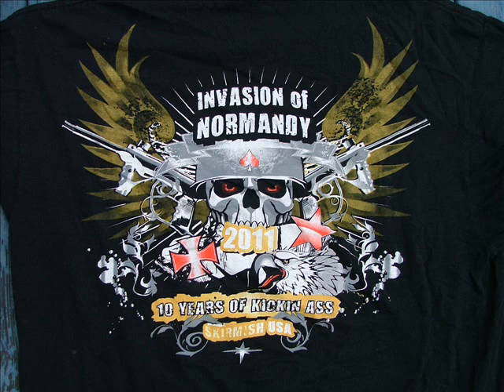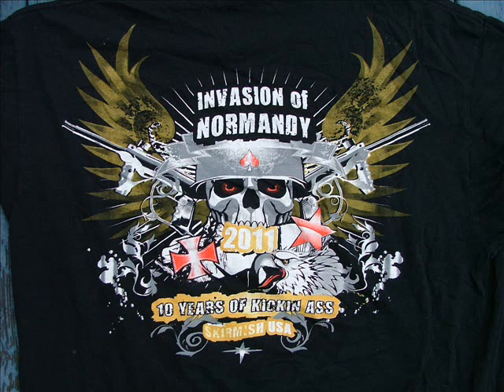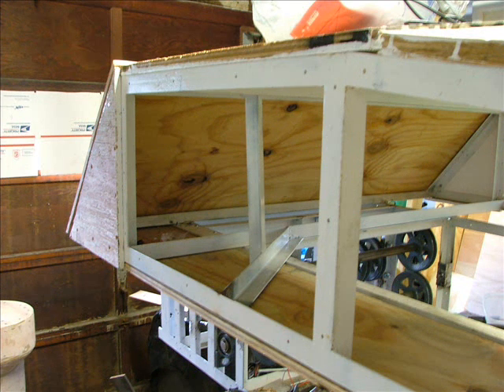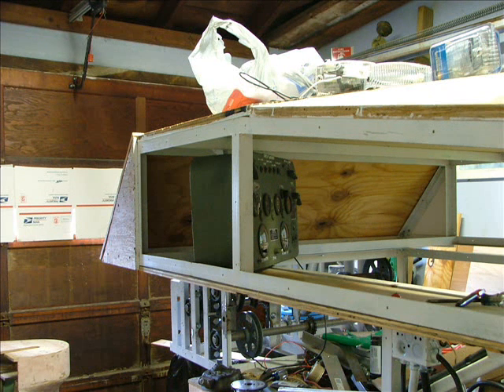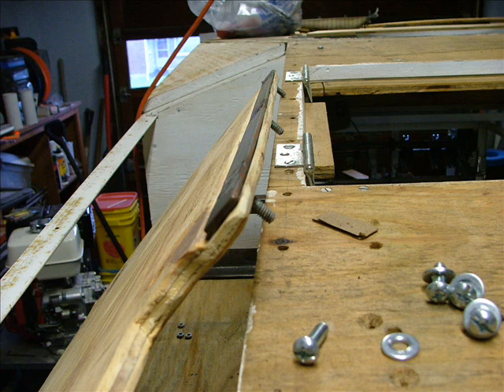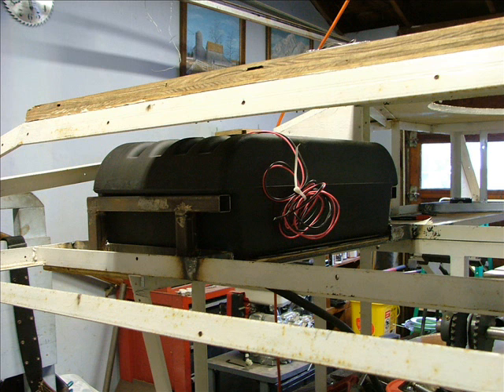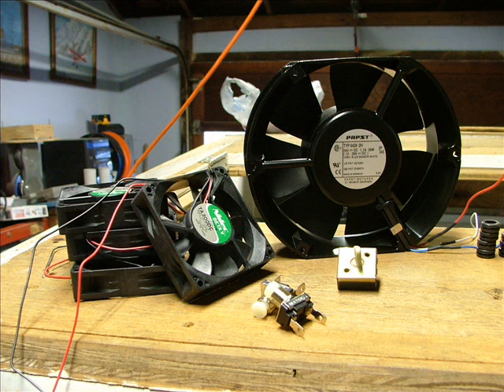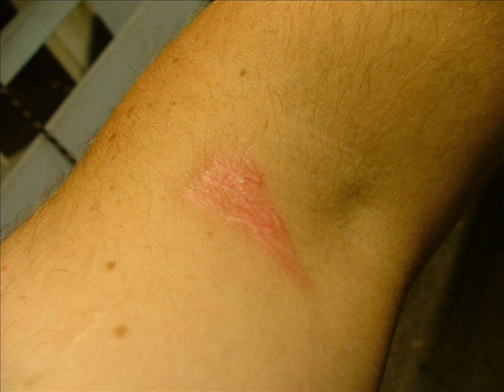July and August 2011 Sherman Tank Build Update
July and August's update of the Rogue Sniper Paintball 1/2 scale M4A3(105mm) Sherman tank for 2011.